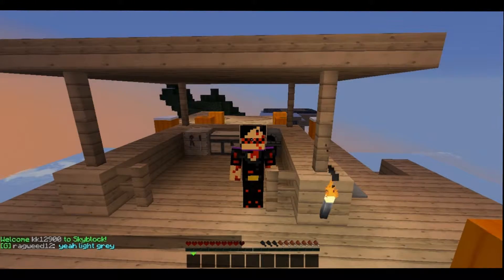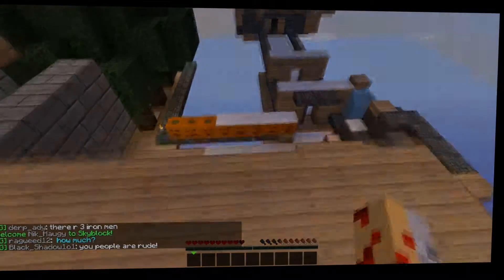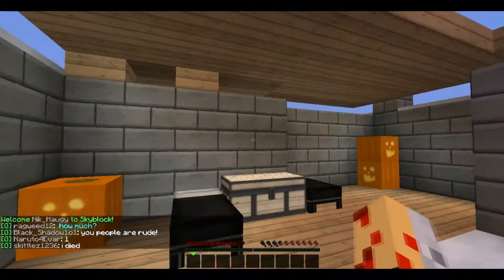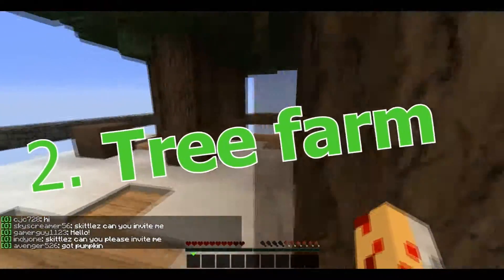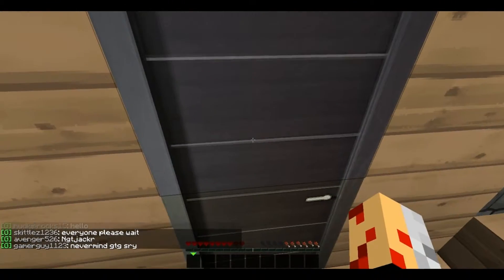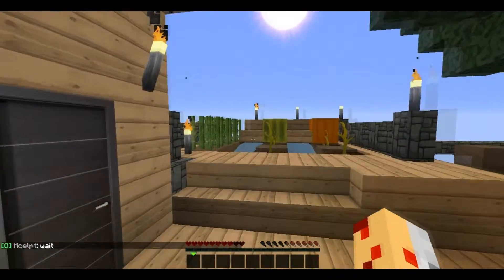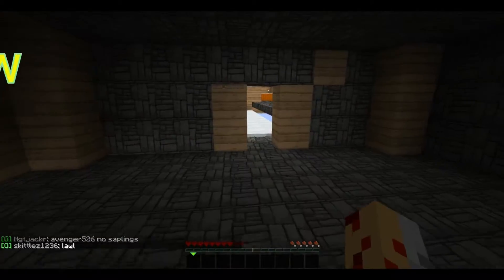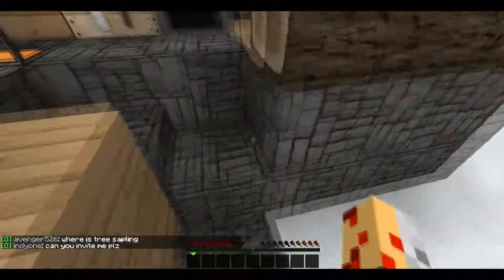how to survive in skyblock part3 melon, pumkin, mushroom, sugar cane farm and pool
Leave a comment let me know what i should improve or you want me to make the videos with your ideals.